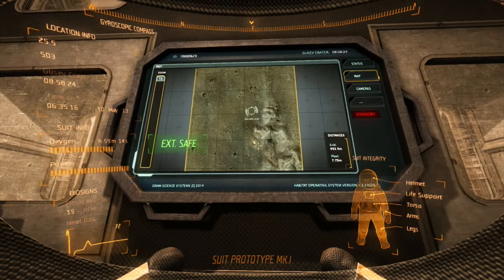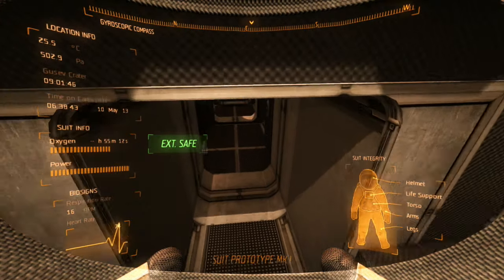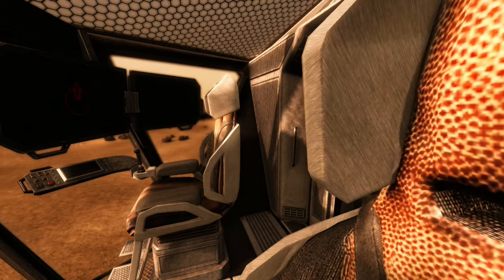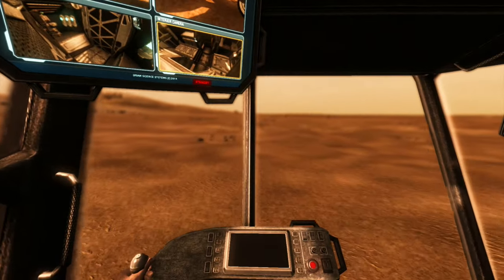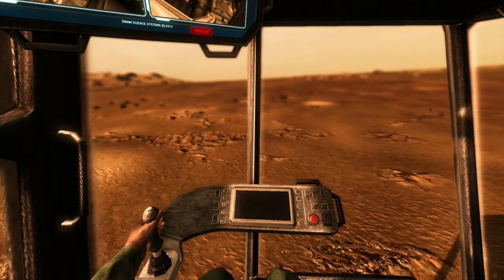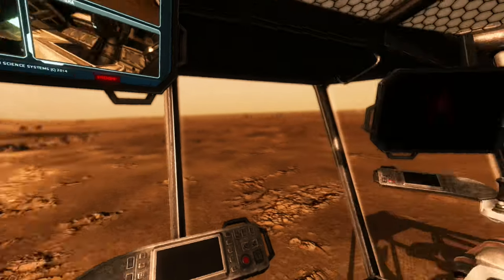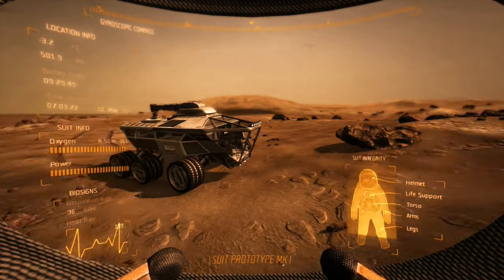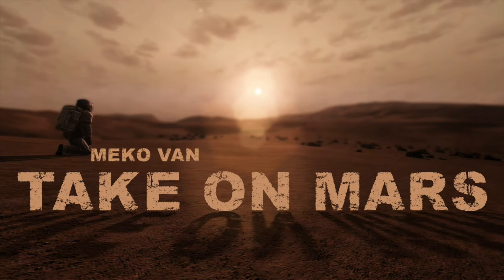Take On Mars LP 122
Meko Van gets a wild hair and decides to go exploring the area. He checks for some interesting things on the map and heads out. Will he find the lost city of Atlantis, or just a Rock. Who knows. He might just find out he is still chronically suspended on the station and dreamed the last year.